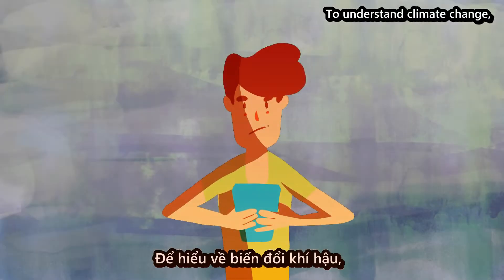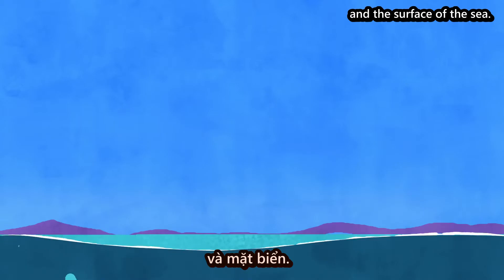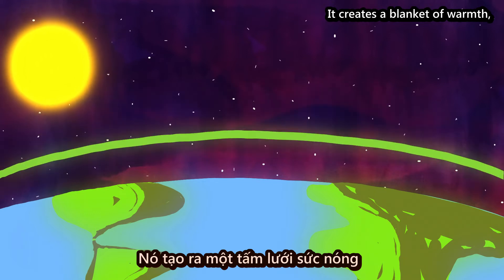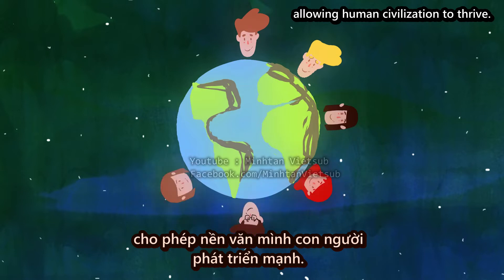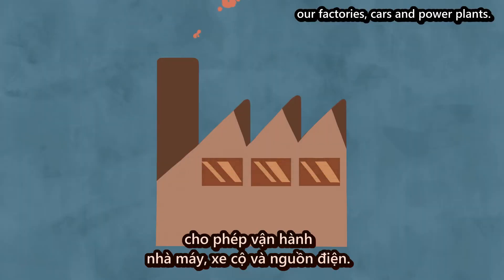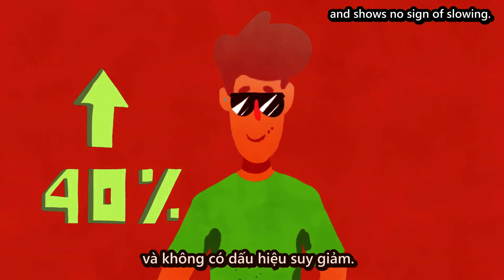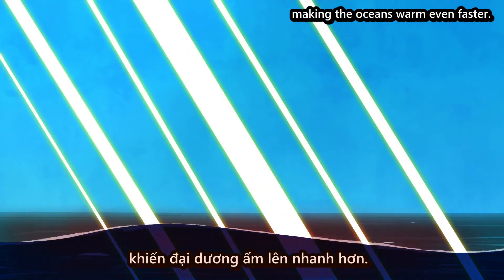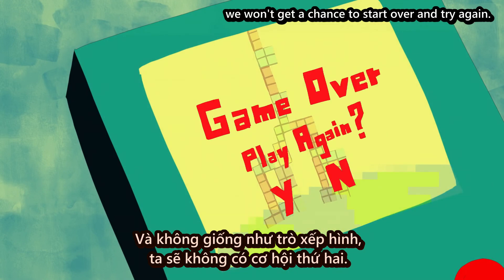[TED Ed - Vietsub] Thay đổi khí hậu, trò chơi xấp hình khổng lồ - Joss Fong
Hãy tưởng tượng trái đất là không gian trò chơi xếp hình rộng lớn còn khí CO2 - khí nhà kính là hoạt động đốt nhiên liệu, thải ra từ xe hơi... là những khối hình chồng chất lên nhau. Joss Fong mô tả lại cách thức mà khí CO2 đã tác động lên sự biến đổi khí hậu của trái đất và muốn nhắc nhở chúng ta rằng : Không như trò chơi xếp hình trên máy, biến đổi khí hậu không cho ta bắt đầu lại!
Nội dung bài giảng : Joss Fong
Hoạt họa : Provincia Studio.